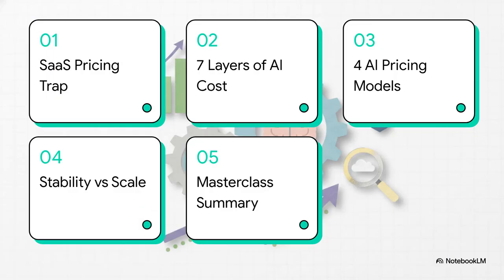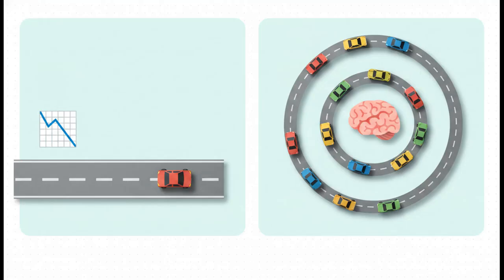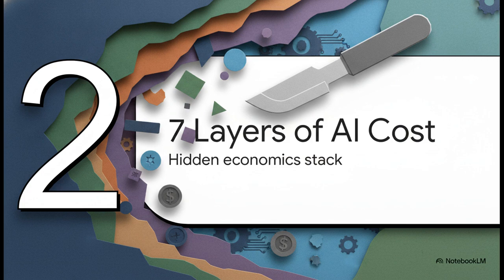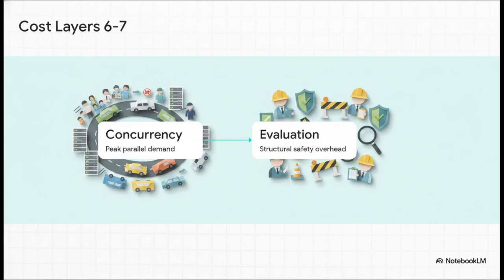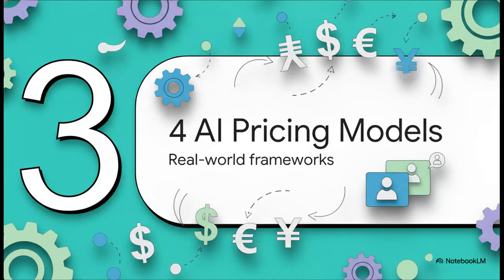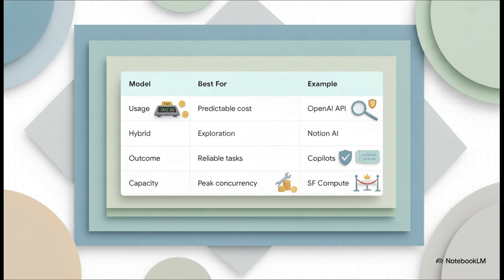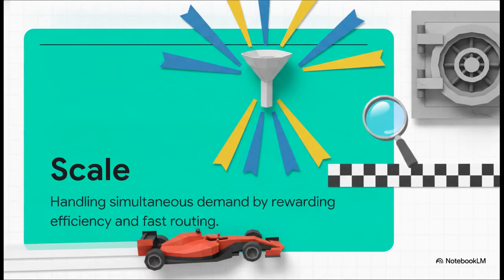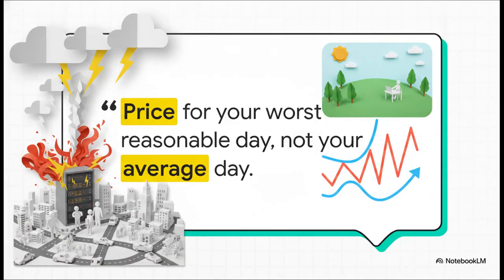How to Price Your AI Product ?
​ 📌 **AI PM Interview Prep**    @AIProductManagementPlaybook

Pricing an AI product requires a fundamental shift from traditional software-as-a-service (SaaS) models: you are no longer just selling software access, you are selling work completed. Because every AI query incurs non-trivial computation and inference costs (COGS), your pricing must directly protect your margins while scaling alongside the value you create.
## 1. The Core AI Pricing Models
Rather than defaulting to standard seat-based SaaS metrics, evaluate which model aligns closest with your product's delivery style:

| Pricing Model | How it Works | Best For | Pros & Cons |
| Outcome-Based | Customers pay per completed task or successful result (e.g., price per ticket resolved, per document drafted). | Autonomous AI agents, automated support bots, clear-ROI tools. | Pros: Highest willingness to pay. Cons: Complex attribution; you absorb cost variability. |
| Usage / Consumption | Metered billing per token, API call, credit pool, or compute second. | Infrastructure, developer APIs, or analytical tools with varied workloads. | Pros: Perfectly aligns revenue with underlying GPU costs. Cons: Creates "sticker shock" or usage anxiety for non-technical buyers. |
| Hybrid | A predictable subscription base that includes a credit allowance, paired with overage usage fees. | B2B vertical SaaS, creative platforms, content generation tools. | Pros: Balances recurring revenue with high-volume cost protection. Cons: Marginally more complex billing stack required. |
| Seat + AI Add-on | Traditional per-user fee for the platform, with a premium monthly flat rate to unlock AI capabilities. | Productivity copilots, CRM extensions, human-augmenting software. | Pros: Highly predictable enterprise forecasting. Cons: Heavy users ("power prompty-ers") can quickly crush your profit margins. |

## 2. The 5-Step Strategic Framework
To maximize your gross margins and capture true value, avoid simply copying a competitor's price. Instead, follow this structured framework established by top industry monetization experts: [5, 6]
## Step 1: Quantify the Value Metric
Determine exactly how your customer evaluates "work done". Identify what your product saves or generates for them.

* Example: If an automated contract reviewer saves an in-house legal team 4 hours per document, your value metric is tied to "documents fully reviewed," not how many underlying lines of code or tokens were executed.

## Step 2: Calculate the AI Economic Reality (COGS)
Unlike traditional SaaS which enjoys 80-90% gross margins, AI businesses frequently operate around 50-60% (or lower) due to continuous model training, fine-tuning, and live LLM inference costs.

* Map your total cost per execution.
* Identify your P90 heavy users. Model your pricing around your heaviest users rather than your average users to ensure that your business remains structurally profitable even when accounts push your product to its absolute limits.

## Step 3: Establish Usage/Spending Guardrails
When dealing with variable compute expenses, sudden usage spikes can quietly erase software margins overnight. Build structural protections into your monetization engine early:

* Program hard usage caps or throttle thresholds into self-serve tiers to limit open-ended API abuse.
* Integrate automated, real-time balance alerts to notify enterprise customers before they hit unexpected overage fees.
* Utilize unified billing infrastructures like [Orb] or [Flexprice] to meter usage accurately without rewriting internal billing pipelines during future price experiments.

## Step 4: Test Willingness-to-Pay (The Friction Method)
Do not wait for perfect product maturity to talk about money; use early pricing conversations as a core part of product validation.

* Introduce an initial baseline price to a target cohort.
* If buyers close immediately with zero friction, your product is likely undervalued.
* Step-up your pricing incrementally across new sales cycles until you experience healthy friction ("We need approval from leadership"). Back off slightly to find your optimal revenue capture sweet spot.

## Step 5: Leverage "Magical Experience" Tiers
Differentiate premium tiers by structural system capabilities, not just seat volume. Charge more for distinct quality thresholds:

* Latency/Speed: Standard vs. instantaneous processing priorities.
* Model Strength: Access to faster base models vs. premium, fine-tuned, complex reasoning models.
* SLA Performance: Guaranteed task accuracy or verified throughput minimums.